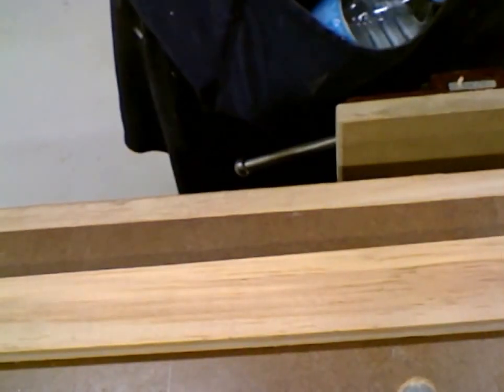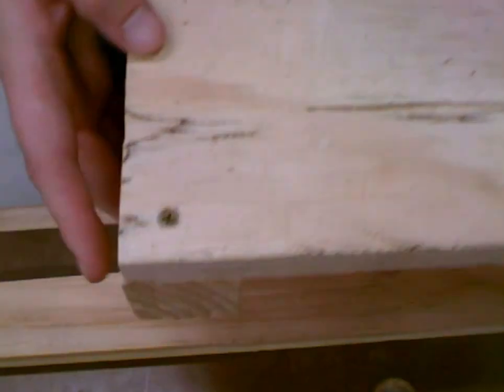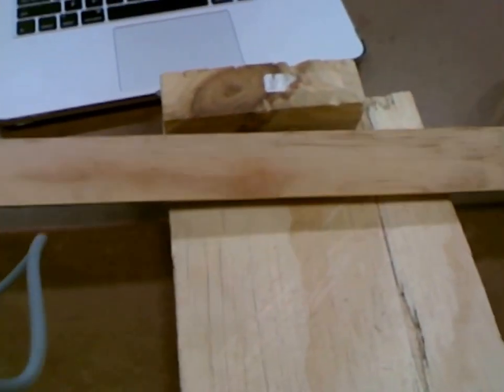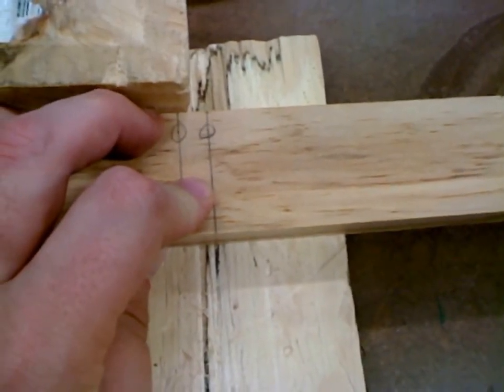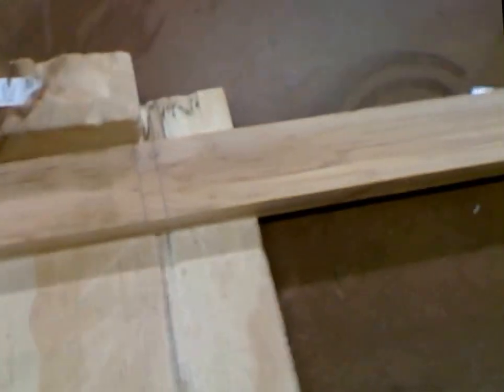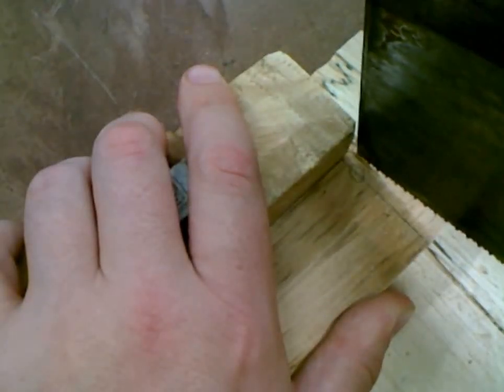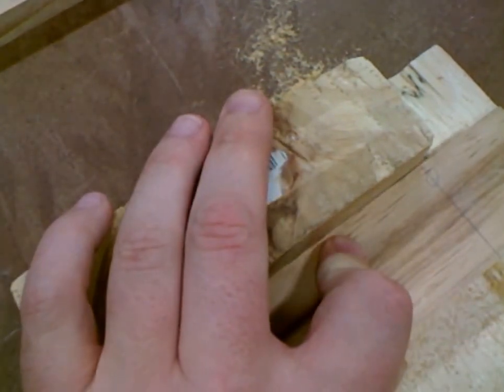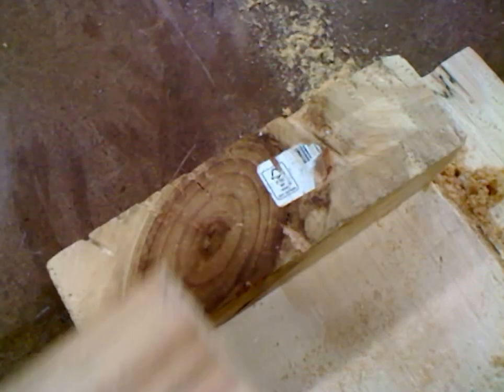7 TEC - Gumball Machine - 3. Cutting Timber to Size